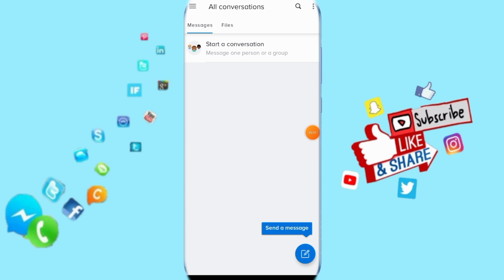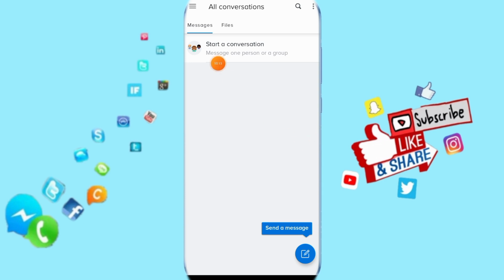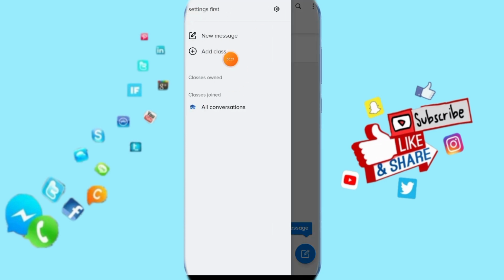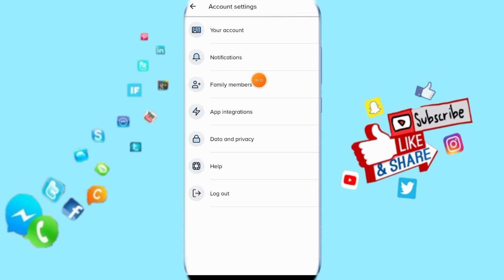How To Preferred Skin Tone On Remind App